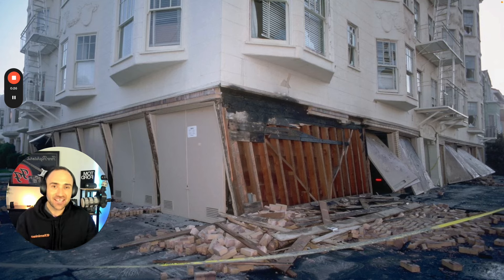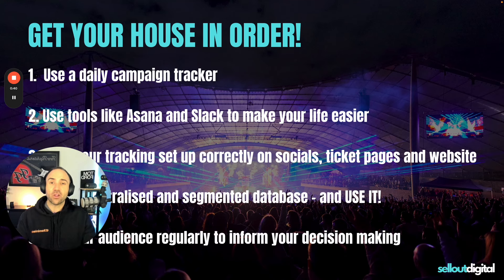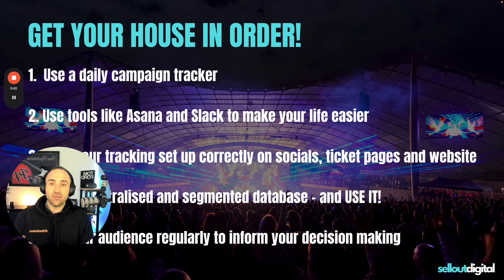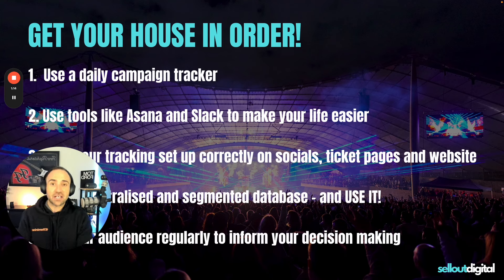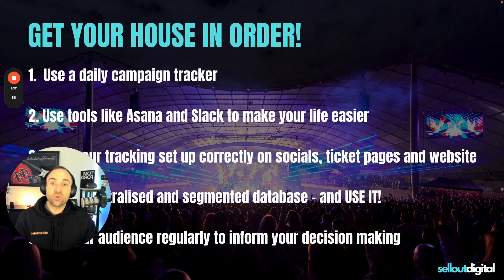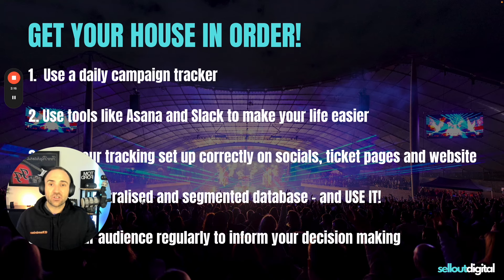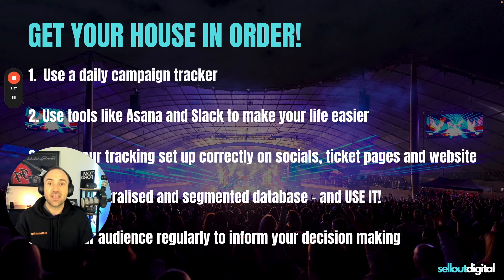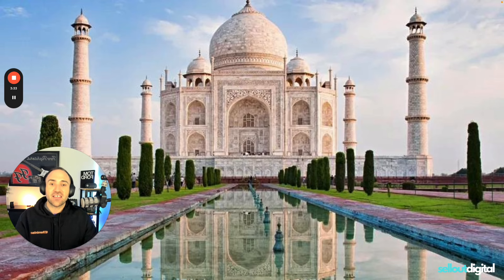Get Your Event Marketing House in Order | Essential Tools & Tips for Event Success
Ensure your event marketing is seamless and effective with these essential tools and tips! In this video, we explain how to get your event marketing house in order, covering everything from daily campaign tracking to audience polling.

In this video, we cover:

Using a daily campaign tracker
Utilizing tools like Asana and Slack for project management
Setting up proper conversion tracking on your website and ticket pages
Maintaining a centralized and segmented database
Regularly polling your audience using your database

Bonus Tip: Set up conversion tracking for your ads to monitor and optimize your ticket sales effectively. We've got you covered with a detailed guide on how to do it:

Join the movement and get more daily insights in the Sellout Academy:
At Sellout Digital, we understand the unique challenges that event promoters face in today's competitive landscape. With over 15 years of experience in both digital marketing and event promotion, our team has worked with some of the biggest names in the industry, including Live Nation, NAB, Crown Casino, and Hardware Group.

Through our community and coaching programs, we empower event businesses to take control of their digital marketing efforts, saving thousands in agency fees and generating thousands more in event revenue.

CONNECT & CONTACT

Whether you're looking to level up your digital marketing skills or revolutionise your event campaigns from the ground up, Sellout Digital is here to help you make it happen.